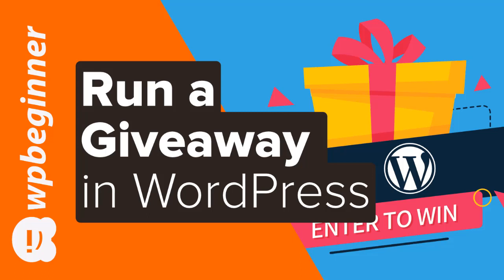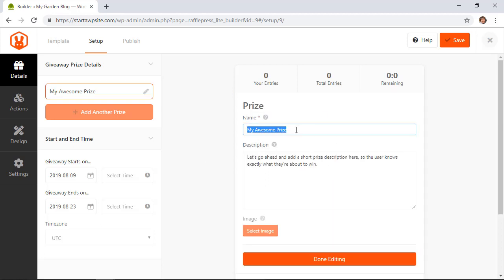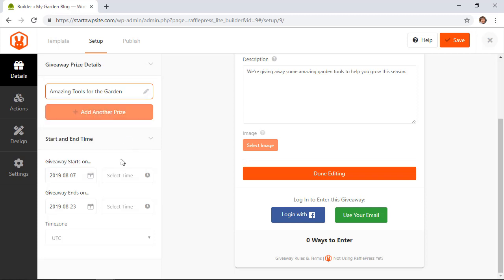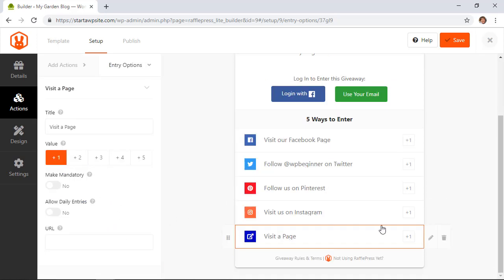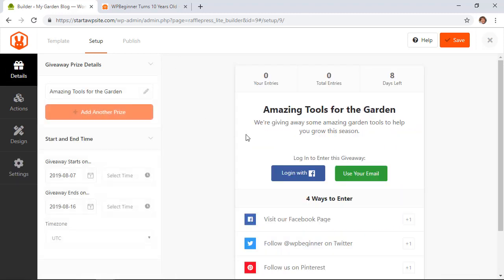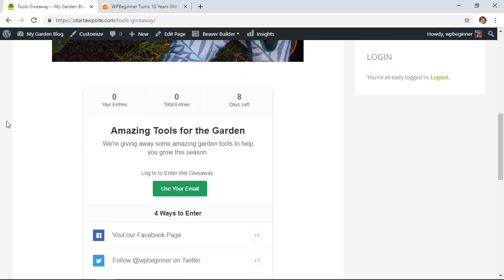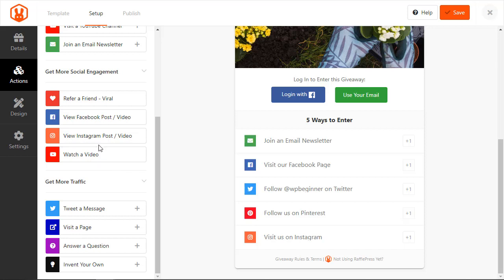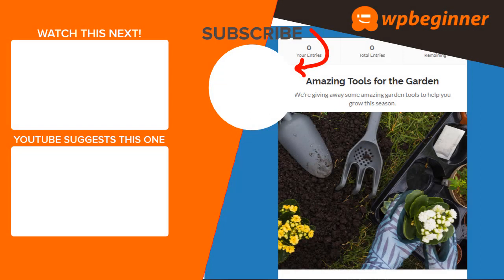How to Run a Giveaway in 8 Easy Steps (Beginner’s Guide)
Are you looking to drive user engagement on your WordPress site and increase your audience? Giveaways are one of the best ways to get a boost in the number of subscribers, customers, and users on your site. In this video, we will show you how to easily run a giveaway or contest in WordPress with RafflePress.

For this tutorial we will be using the free version of RafflePress which can be found here:

With the plugin installed and activated to under RafflePress, Add New, name the giveaway and select the type of giveaway you want to start with. There are a few different pre-built options for templates to get you started.

You'll be able to customize the title, description, and start date on the screen you are brought to and you have full control over these fields. The Pro version even allows you to select the time zone for the giveaway. With that setup, add the methods of entry you would like your users to use such as Facebook Page visits, follows on Twitter, as well as other social channels.

To prevent spamming your giveaway, RafflePress has the option to limit the number of signups per IP address as well as the option for requiring the user to confirm their email to be included as an entrant. The plugin also includes a rules generator to give you some base rules that you can edit to suit your needs.

With all of that setup, you can create a page for the giveaway and add the RafflePress block to embed RafflePress at which point you can select which of your giveaways are embedded on the page.